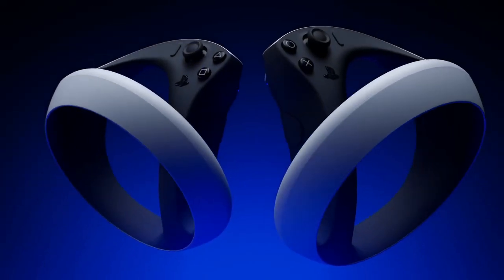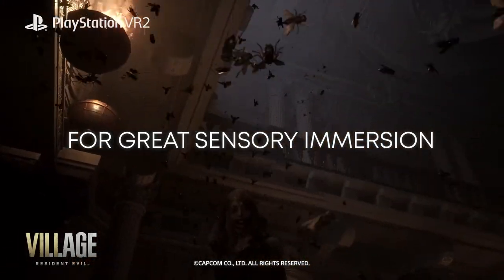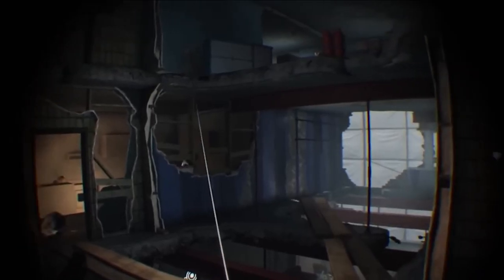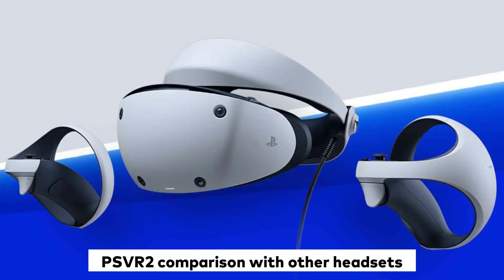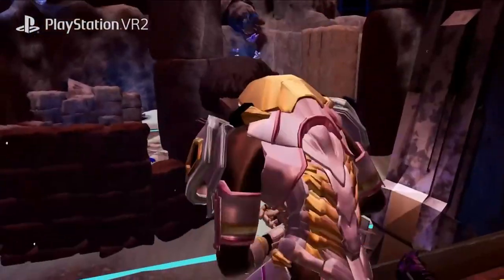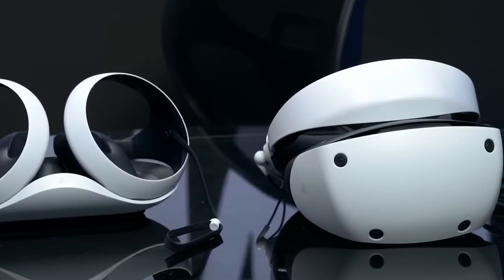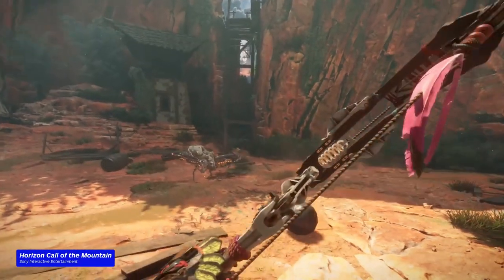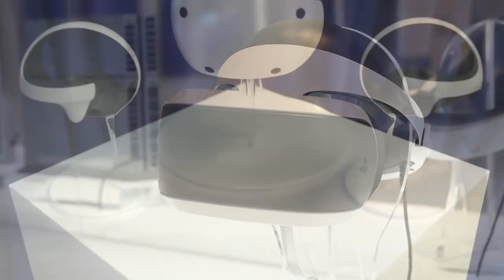Why the PSVR2 could be the BEST VR headset of 2023! 🎮 😱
In this video, we're going to take a look at the PSVR2 and why it could be the best VR headset of 2023! Check out the price of the PS5

PSVR2 is a new VR headset that was released in late Feb 2023. It has the potential to be the best VR headset of the year, and we want to tell you why!

We've reviewed the PSVR2 and we think it's a great headset! If you're interested in VR, then be sure to check it out!

Chapters
00:00 Introduction
01:20 Sensory Features
02:09 PSVR 2 Controllers
02:41 Comparison to VR Headsets
04:18 Sound Quality
04:41 Software and Experience